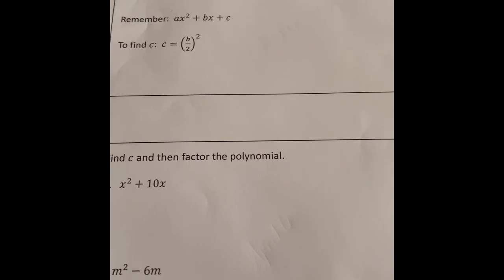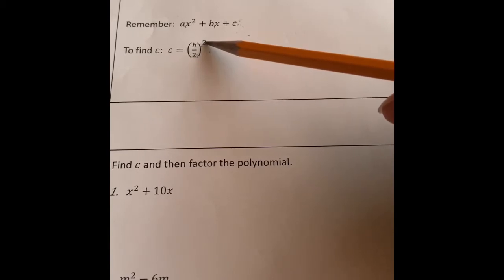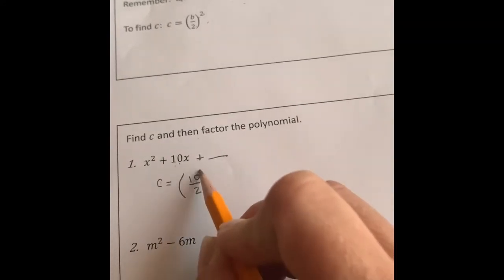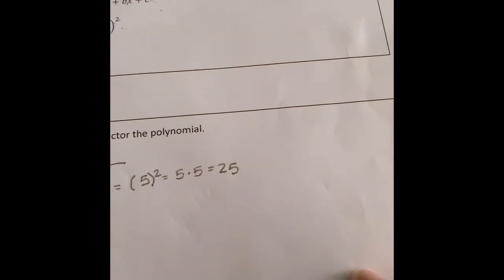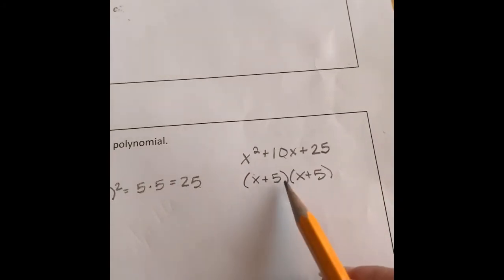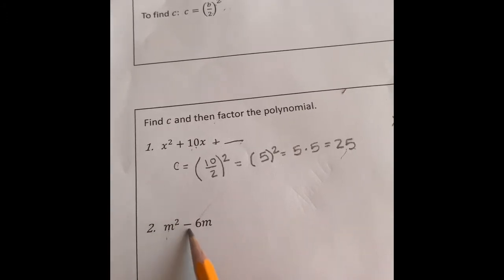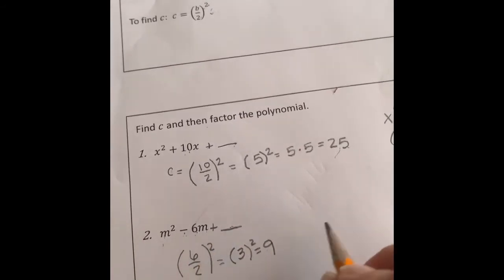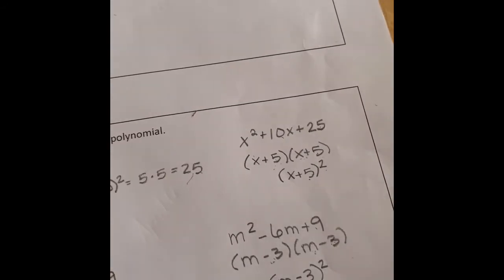Completing The Square Part 1